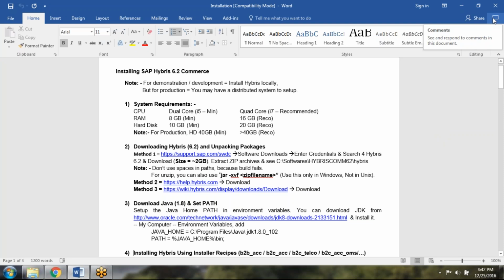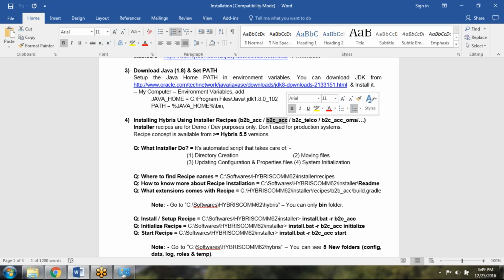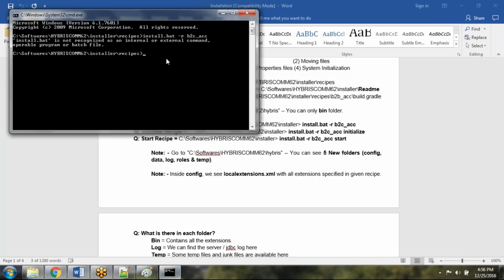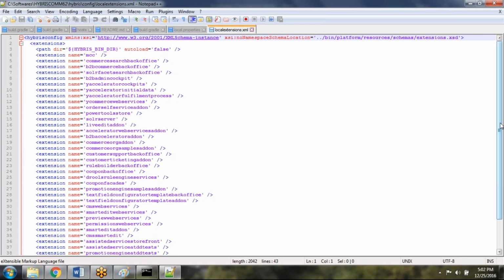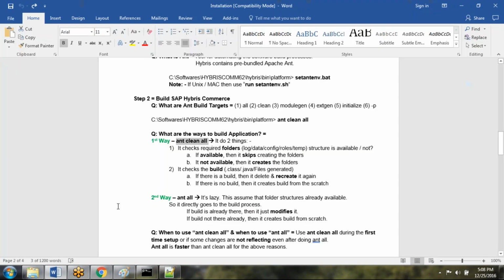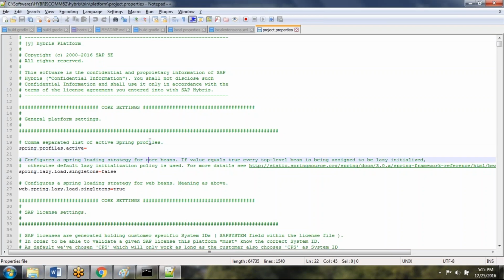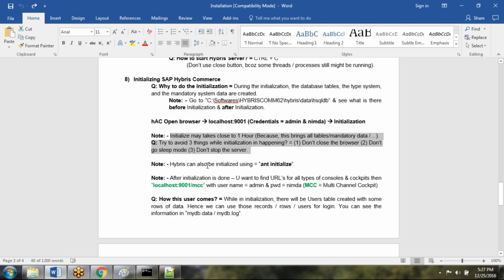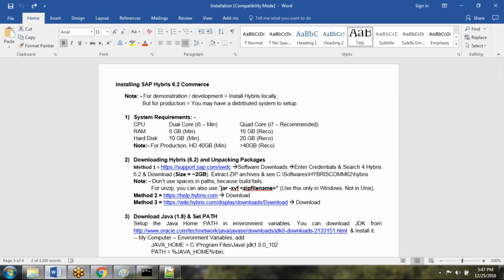Hybris 6.2 Installation / Hybris 6.4 Installation [ Contact Us = ]